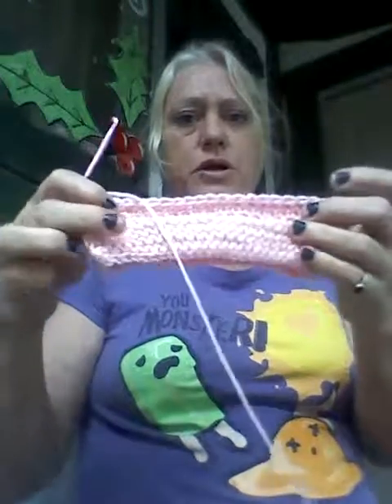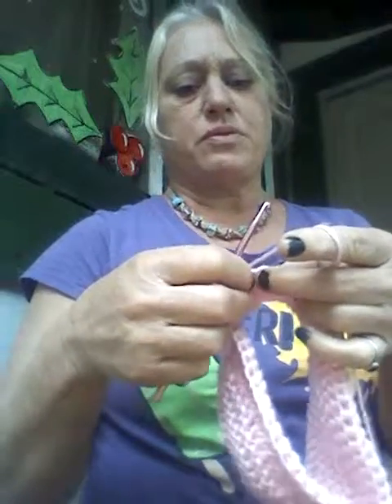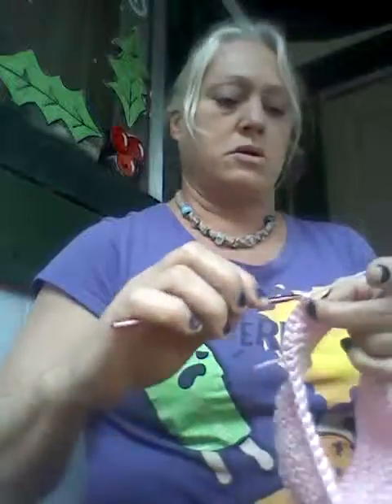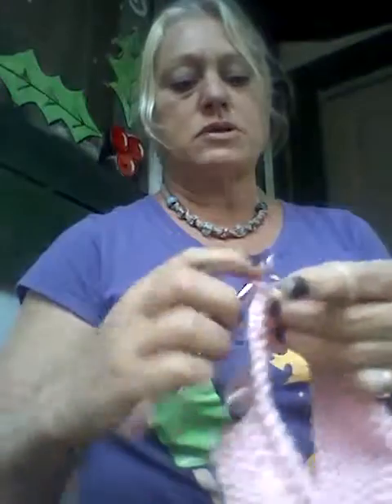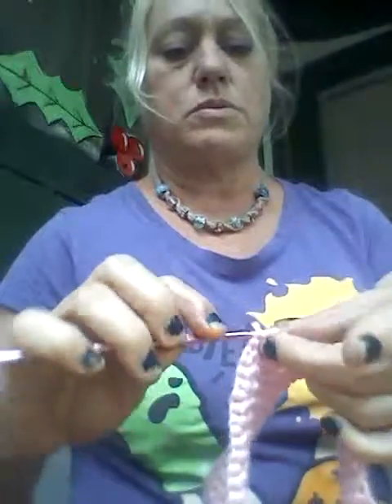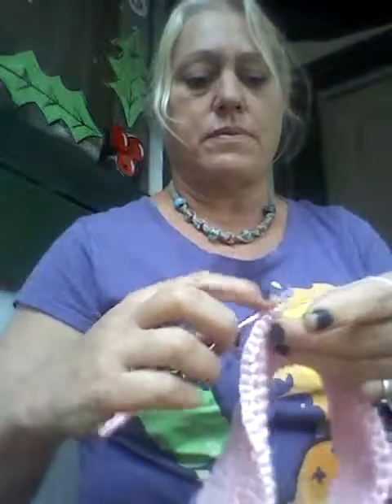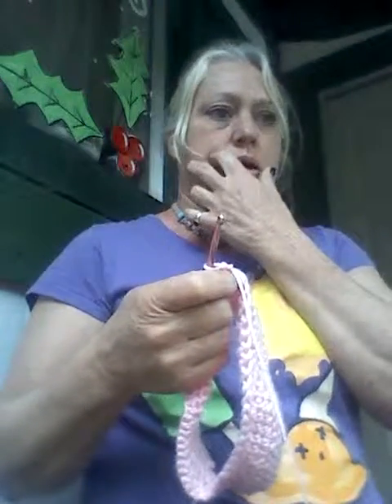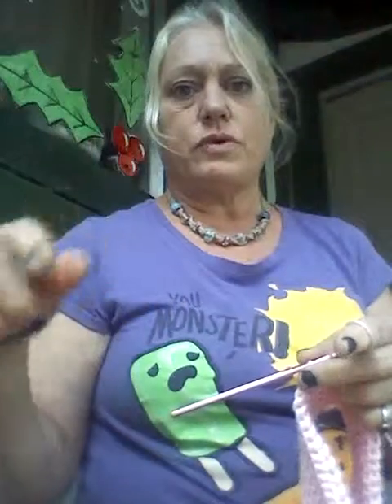Video 3, infant, todler, skirt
Google knitandcrochettogether to find all the videos on how to make this skirt